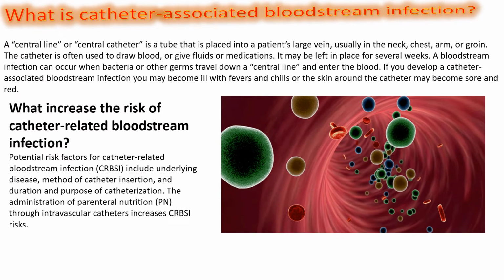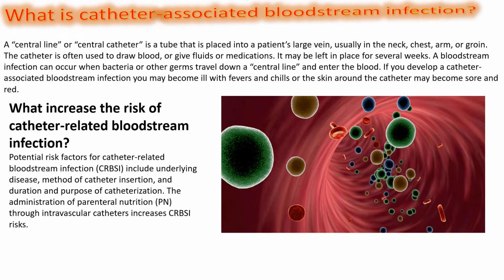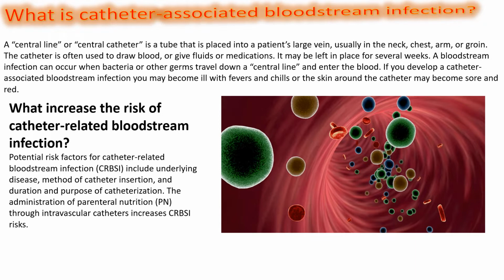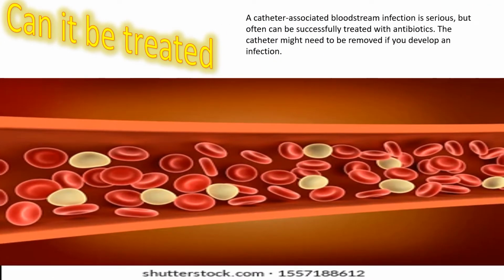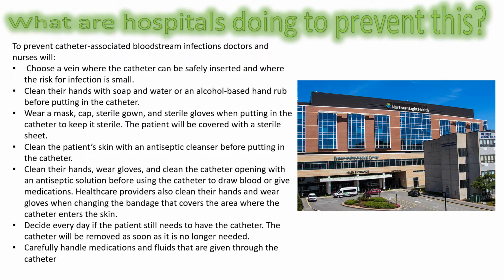Catheter associated bloodstream infection